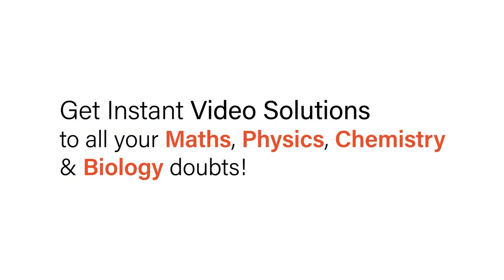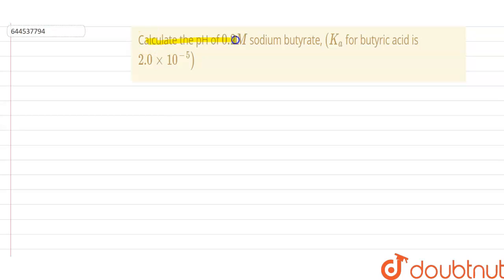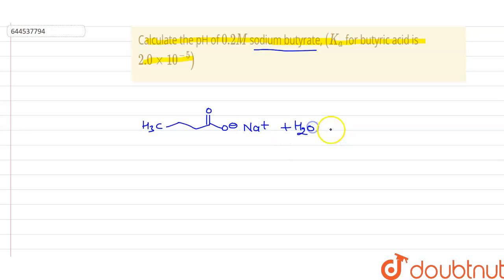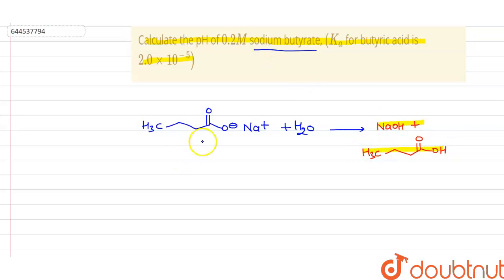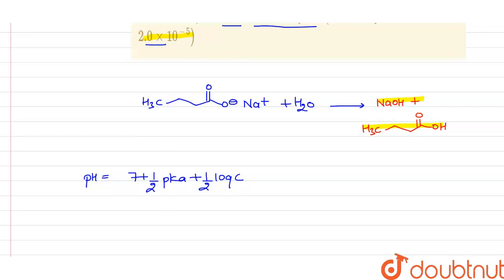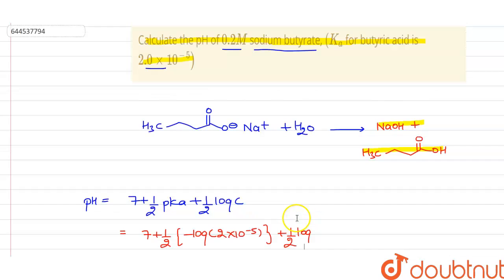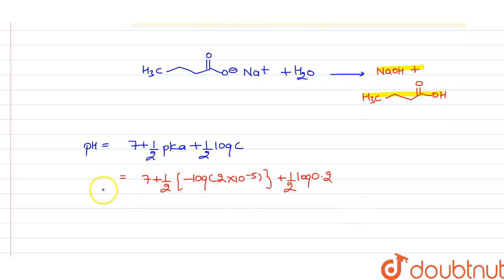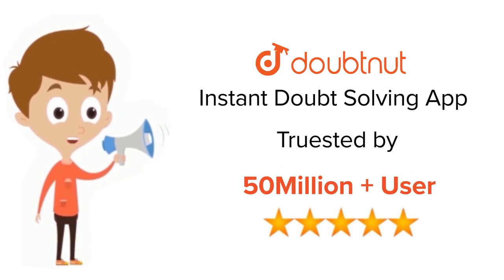Calculate the pH of 0.2M sodium butyrate, (K_(a) for butyric acid is 2.0xx10^(-5)) | 12 | IONIC ...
Calculate the pH of 0.2M sodium butyrate, (K_(a) for butyric acid is 2.0xx10^(-5))
Class: 12
Subject: CHEMISTRY
Chapter: IONIC EQUILIBRIUM
Board:IIT JEE

👉 Have Any Query? Ask Us.